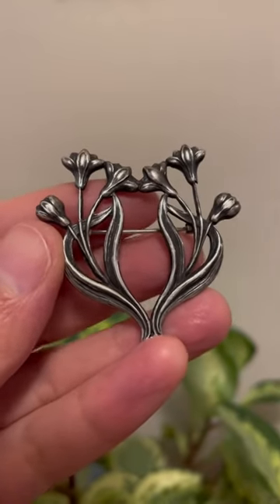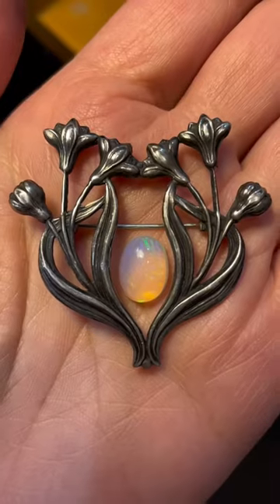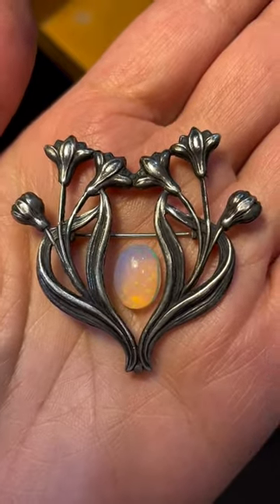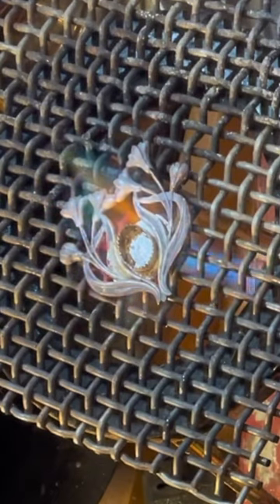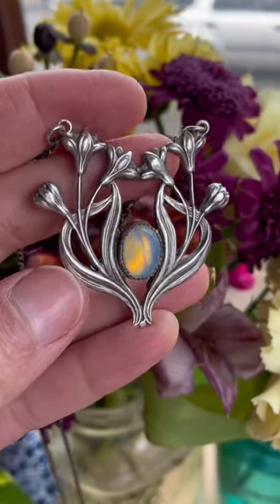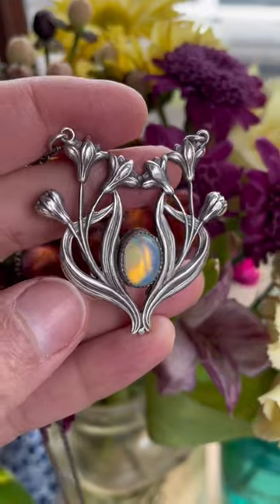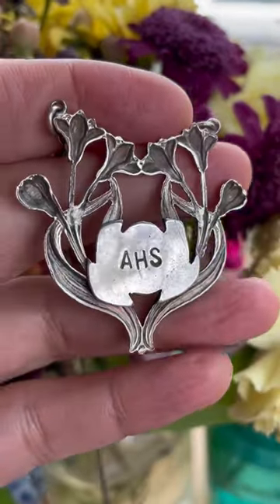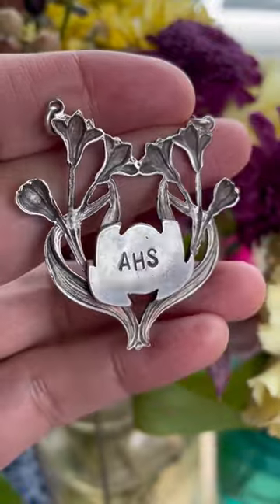Upcycled Art Nouveau Opal Necklace